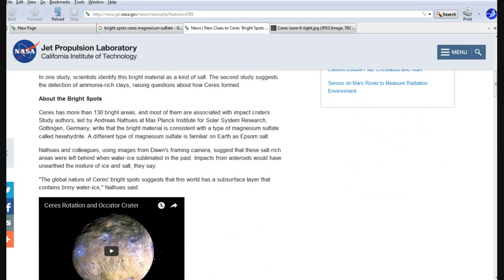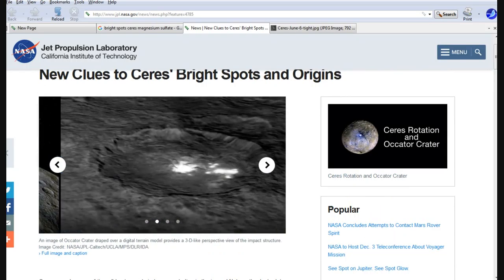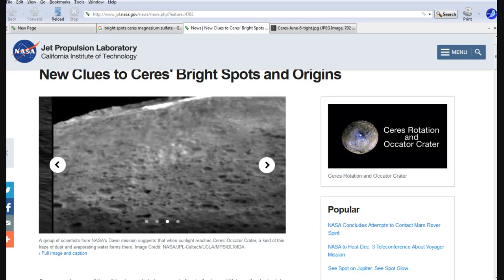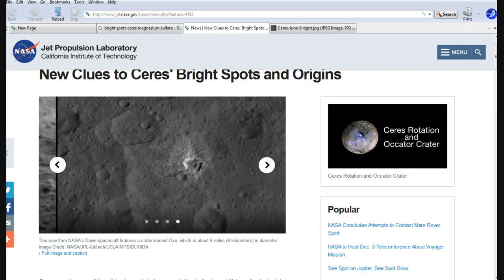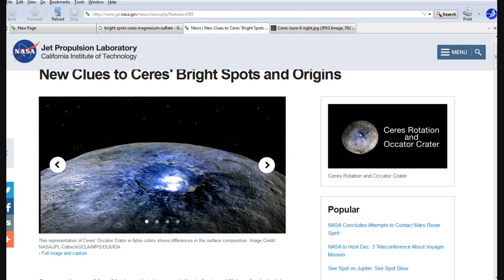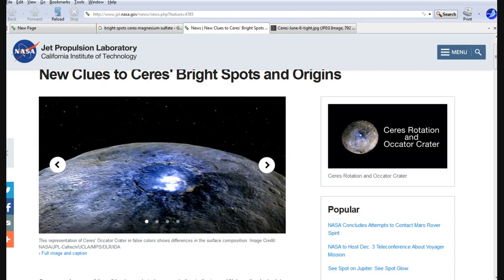Now NASA says the Ceres bright spot is Epsom salt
NASA (Never a straight answer) changes its tune, now claiming that Ceres' bright spot is basically just Epsom salt. I wonder what it will be next week.